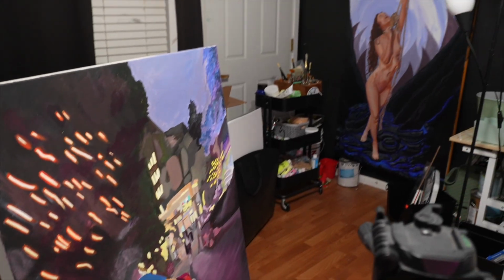STOP Using RYB — The Truth About Primary Colors(5-Minute Guide)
STOP Using RYB — The Truth About Primary Colors
Are red, yellow, and blue really the best primaries? In this quick 5-minute video, I break down why I stopped using the traditional RYB color wheel and started mixing colors using CMYK instead — and why you might want to, too.

You'll learn:
- Why CMYK makes cleaner, more vibrant mixes
- How RYB limits your palette as a painter
- Beginner-friendly tips for better color mixing
-  A side-by-side comparison of CMYK vs RYB in action

This isn’t just for graphic designers — painters and traditional artists can level up their work by understanding how pigments really interact.

 Whether you’re a beginner or seasoned artist, knowing the right primaries will change how you paint forever.